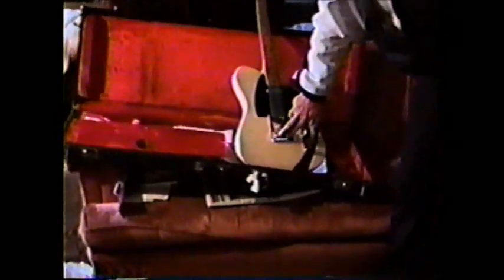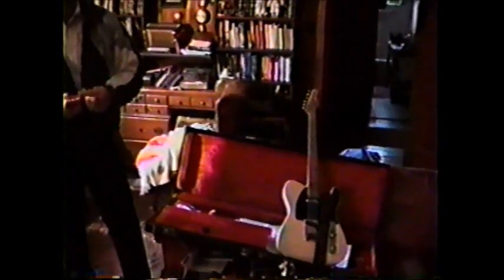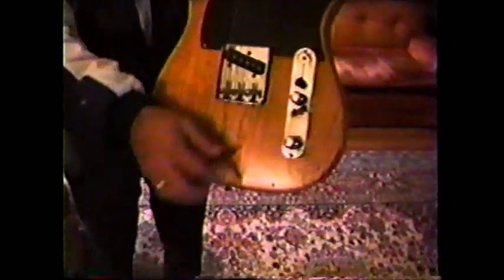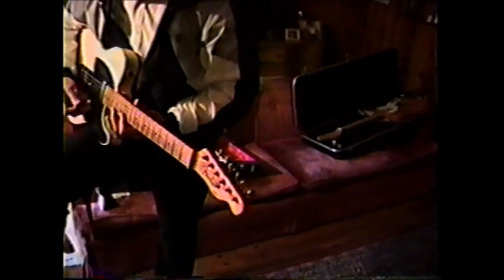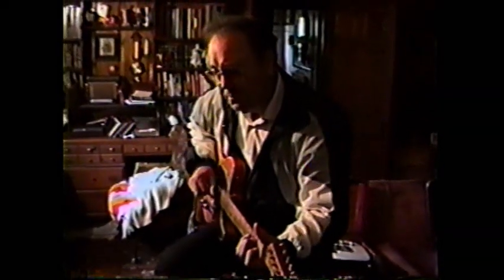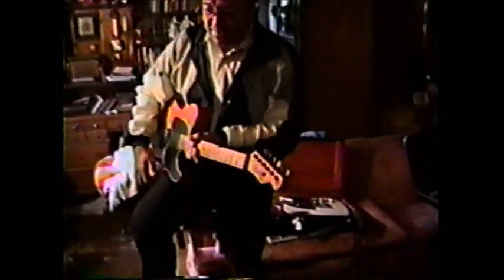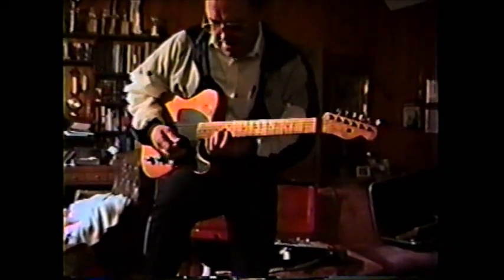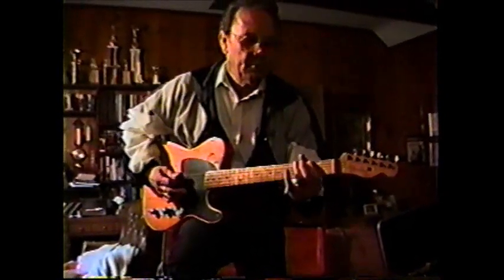Visit with Paul Burlison at his home - Fall, 1993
I do want to clarify some things about this video: #1 - It was a long time ago (I was in my mid 20's, a certified music nerd, and meeting one of my all time guitar heroes). #2 - I appologize for all the rambling (see #1). All that said, this is a once in a lifetime visit with one of the architects of rock & roll/rockabilly guitar playing. I decided to share this video with fans of Paul and his playing as opposed to just keeping it in my private collection because I feel that this is rare footage. Anyway, enjoy!